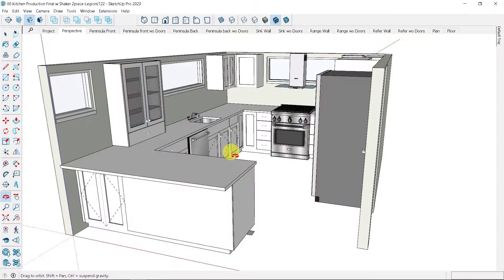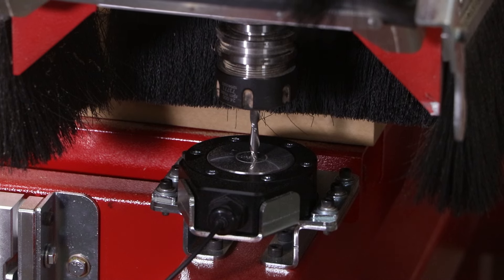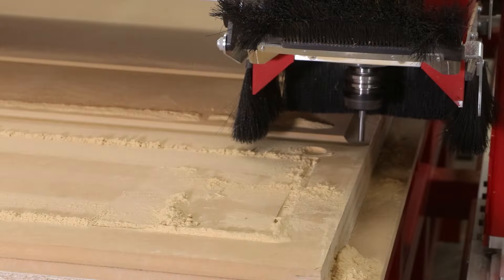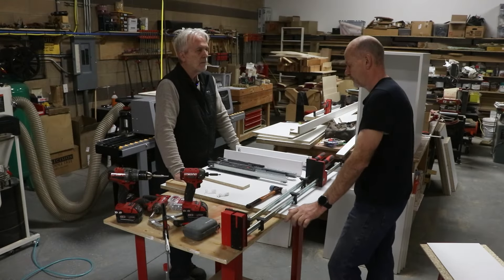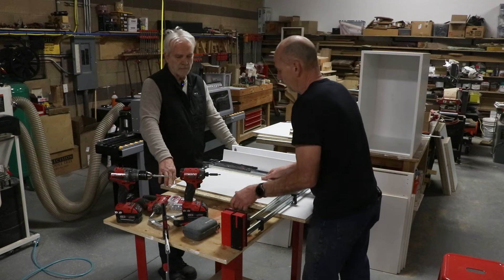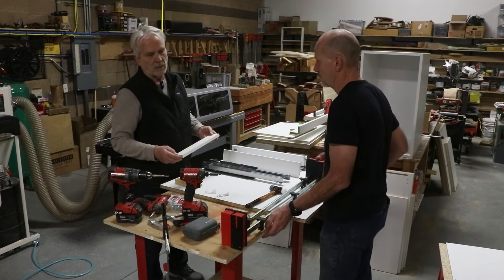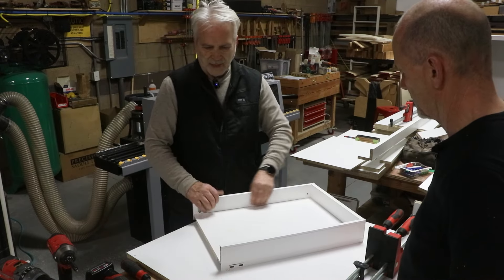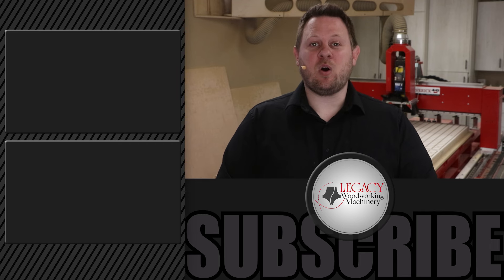Kitchen Remodel Part 4 Doors and Drawers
The Kitchen is almost done! in this video we are machining the doors and drawer fronts!

Thank you to Michael Samarza of West Oak Studios for helping in this video. to see more about Michaels work check out

To learn more about the Maverick and our complete line of CNC machines for any size shop, visit Our